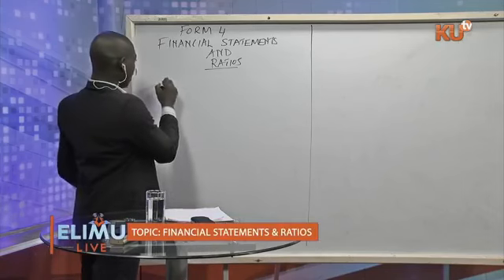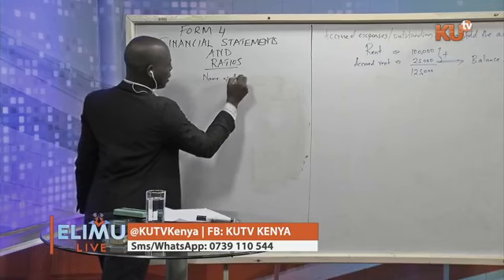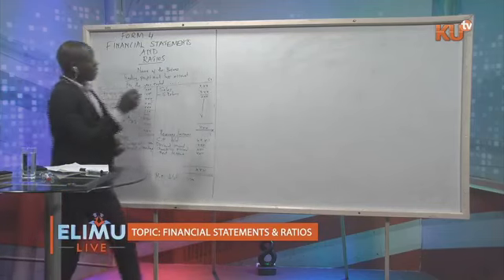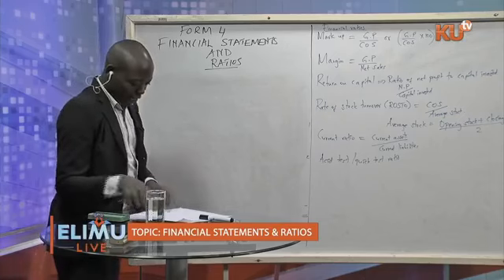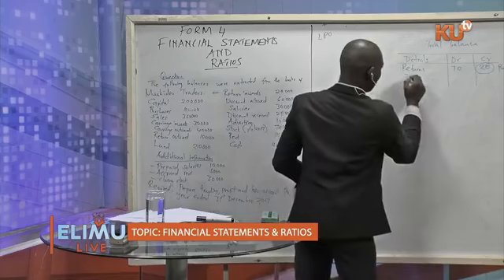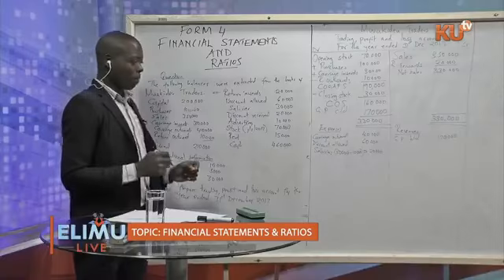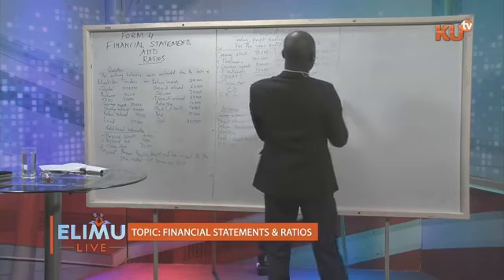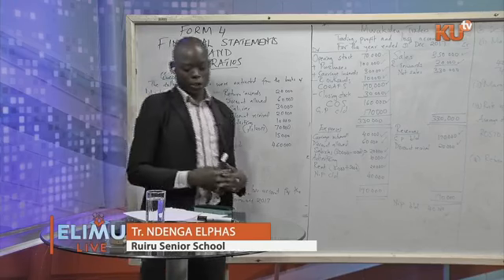Financial statements and ratios